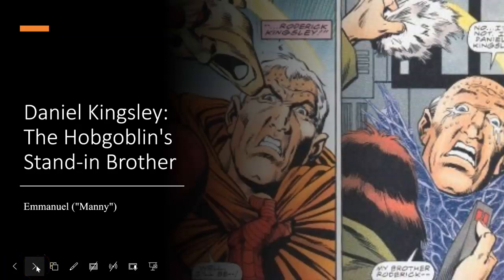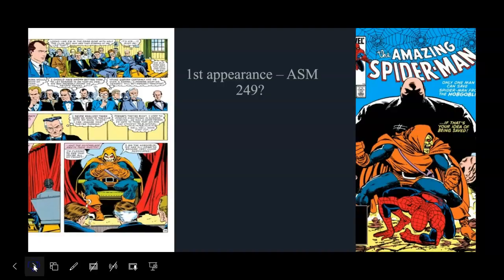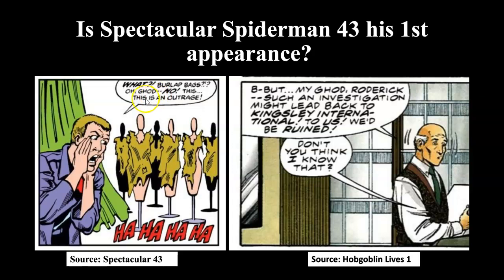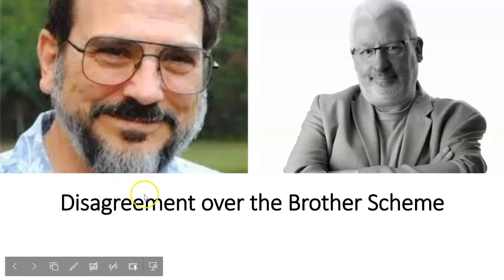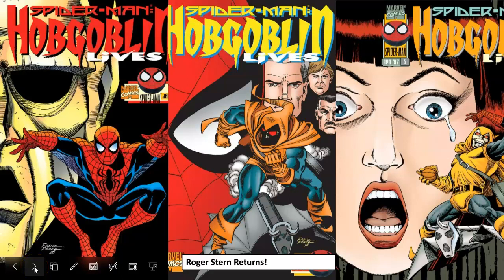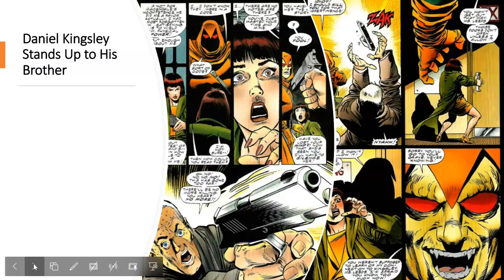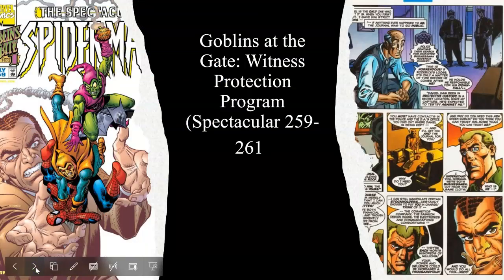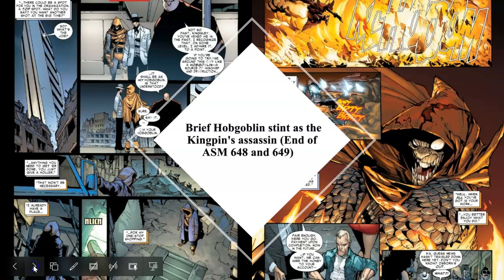Spider-Man Villains | Daniel Kingsley: The Hobgoblin's Stand-In Brother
An overview of Daniel Kingsley, including his role in the Hobgoblin saga/storyline and his notable appearances/moments in comics.

Intro/Roderick Kingsley Hobgoblin - 0:00 - 0:29

Daniel Kingsley facts- 0:30 - 0:46

1st appearance/brother scheme- 0:47 - 3:04

The return of Roger Stern- 3:05 - 4:13

Witness Protection Program- 4:14 - 5:16

Daniel Kingsley Hobgoblin/Kingpin Assassin- 5:17 - 6:13

Final thoughts/Thanks!- 6:13 - 7:21